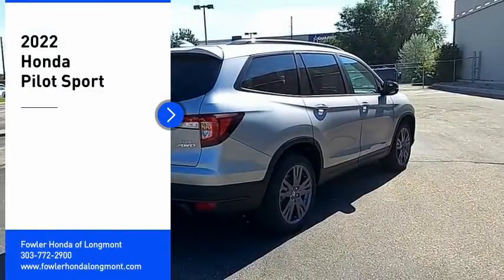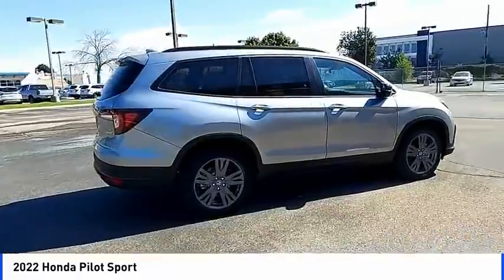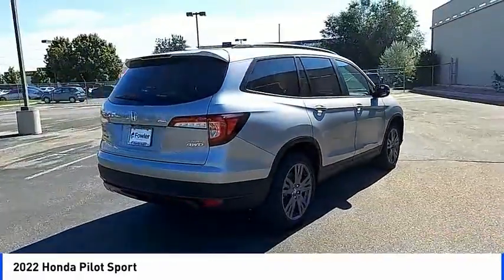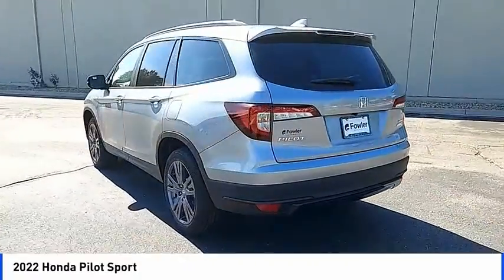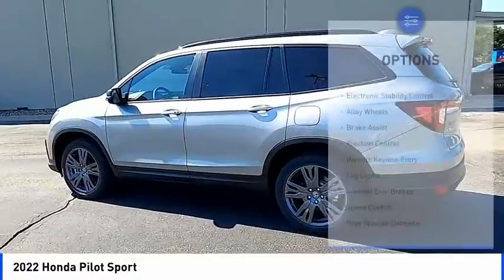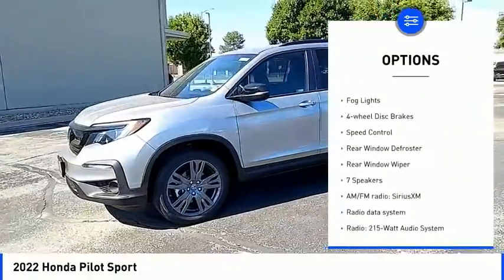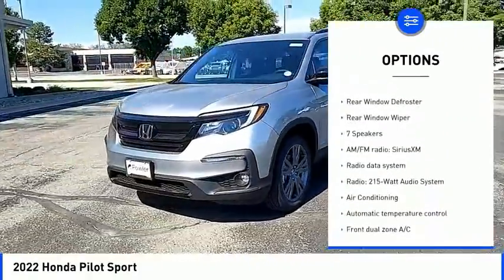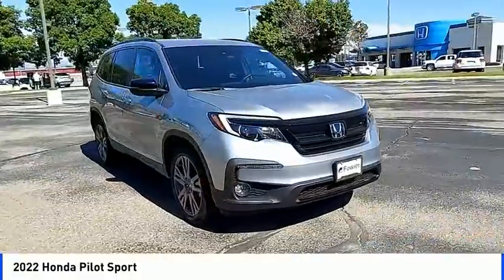2022 Honda Pilot L220442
Fowler Honda in Longmont (Formerly Frontier Honda) at 710 S Main St, Longmont, CO (Call us at 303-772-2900) is your destination for Honda vehicles in Longmont, CO. At our dealership, we serve customers from Denver, Firestone, Erie, Boulder and surrounding areas. Lunar Silver Metallic 2022 Honda Pilot Sport AWD 9-Speed Automatic 3.5L V6 24V SOHC i-VTECbrRecent Arrival!brbrWe are offering online tools to help you work your deal before coming by the dealership which helps speed up your visit.